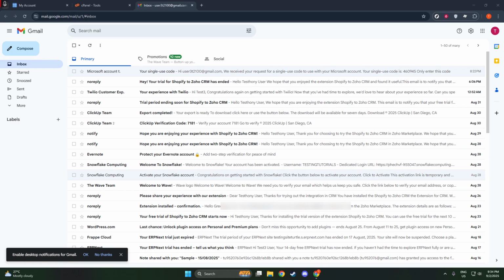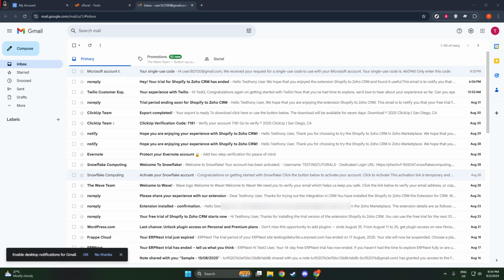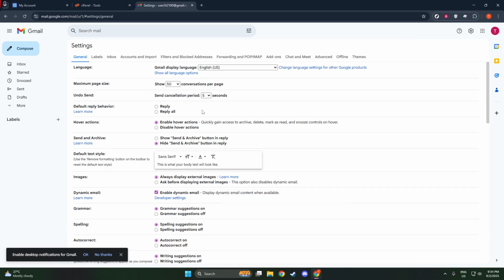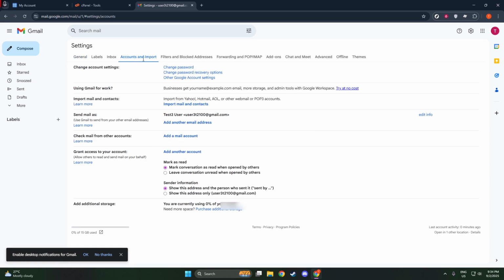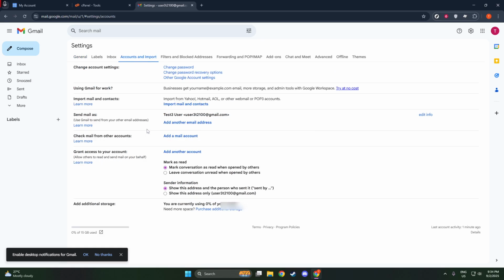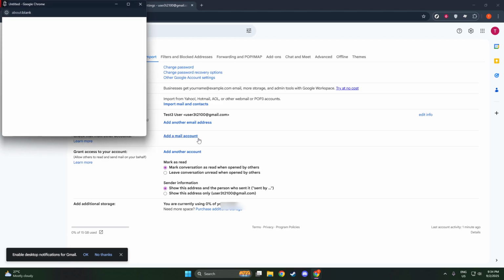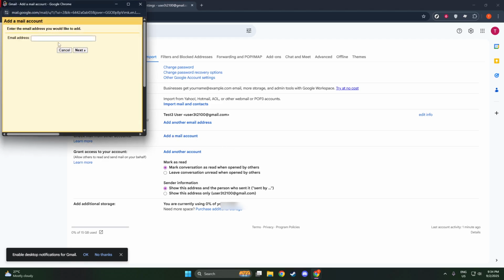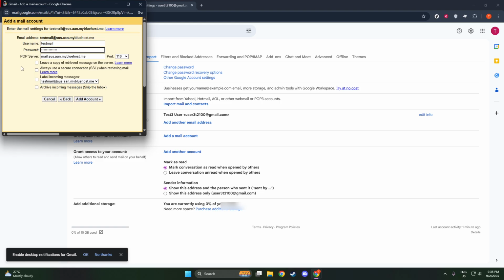How to Use Bluehost Email with Gmail [2026 Full Guide]